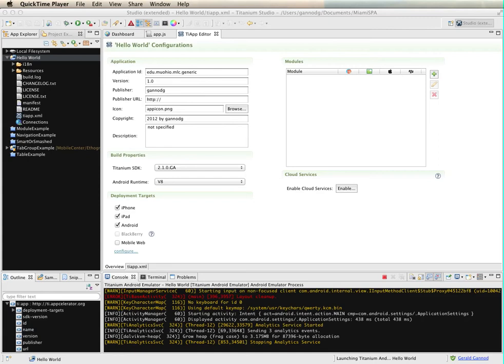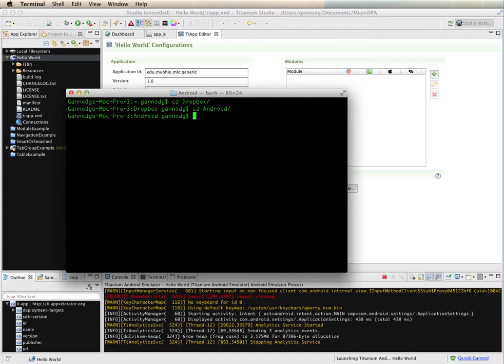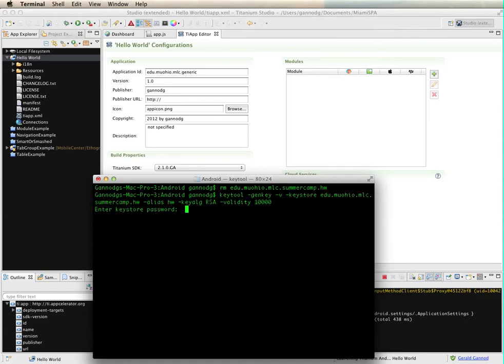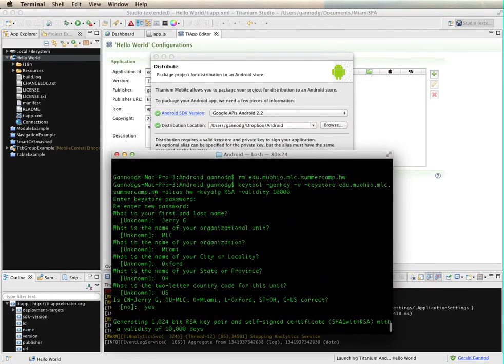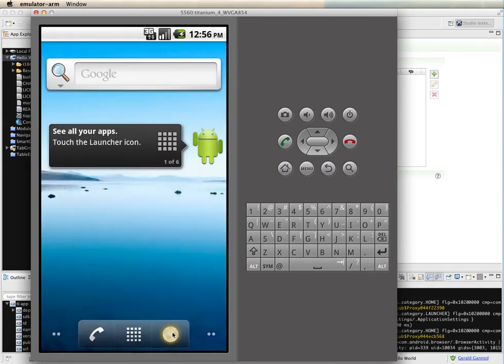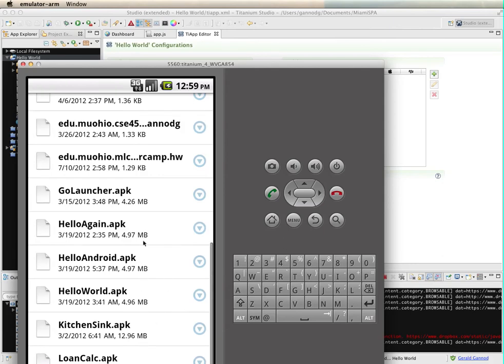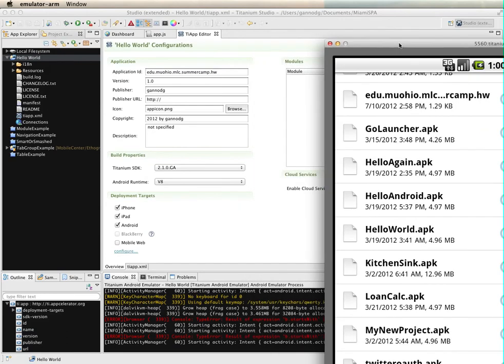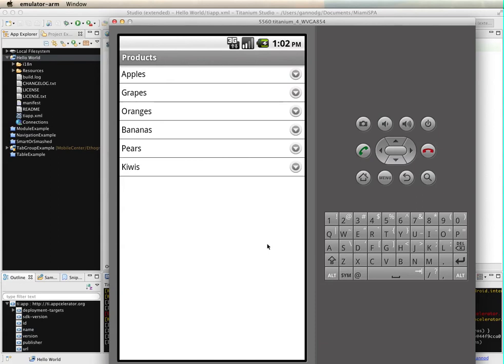Deployment to Android with Titanium